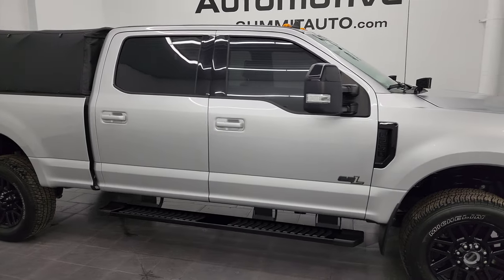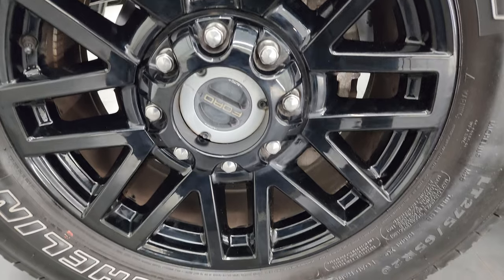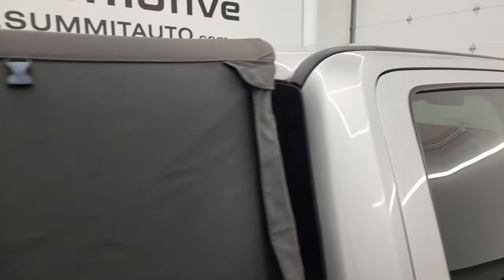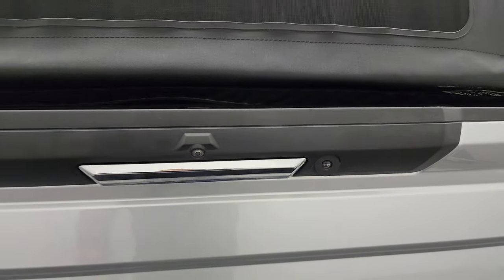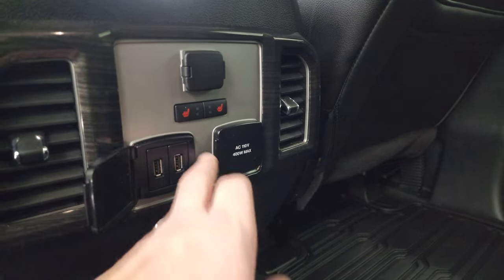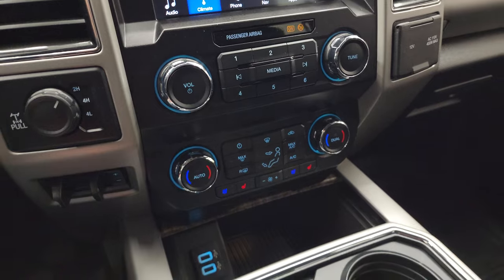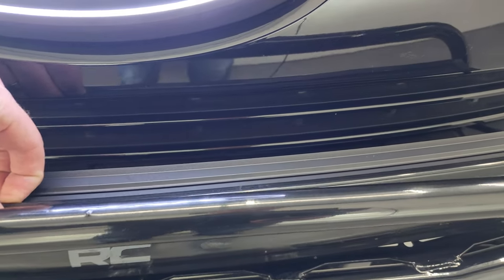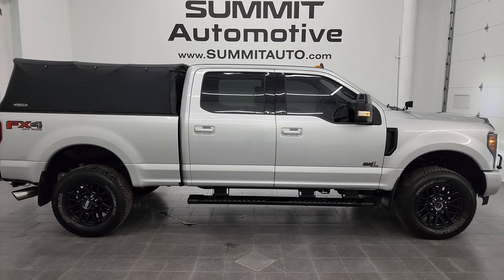2019 FORD F250 LARIAT SPORT 6.2L V8 INGOT SILVER SOFTTOP 4K WALKAROUND 13518Z SOLD!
This 2019 FORD F250 LARIAT SPORT V8 GASSER IN INGOT SILVER METALLIC FOR SALE IN FOND DU LAC OSHKOSH WISCONSIN 54935 is the vehicle we did walk around review of today.

Thank you for checking out this video of this 2019 FORD F250 LARIAT SPORT V8 GASSER IN INGOT SILVER METALLIC FOR SALE IN FOND DU LAC OSHKOSH WISCONSIN 54935

STOCK: 13518Z
PRICE: $58,999
MILES: 20,865
MAKE: FORD
MODEL: F250
VIN: 1FT7W2B60KEG36286
LOCATION: FOND DU LAC OSHKOSH WISCONSIN, 54937 TRUCKS ON 41

1 OWNER! CLEAN TITLE HISTORY! CLEAN CARFAX! 6.2 Liter V8 SOHC Engine with Flex fuel capabilities E85, 385 Horsepower, Full Four Door Crew Cab, Short Box 6 1/2 Foot Shortbox, Lariat Sport Package, 6 Speed Automatic Transmission with Optional Manual Tap Shift, Turn Dial 4x4 Four Wheel Drive 4WD, FX4 Offroad Suspension Package, Factory GPS Navigation System, Reverse Backup Camera Rearview Camera, Non Smoker, Dual Power Air Conditioned Ventilated and Heated Seats, Black Ebony Leather Seats, Bucket Seats, Memory Driver's Seat, 2nd Row Heated Seats, Truck Cap Topper, MBRP Performance Exhaust, Full Towing Package with Receiver Trailer Hitch, Wiring and Transmission Cooler Tow Package, 6 Upfitter Switches, Factory Brake Controller, Powerscope Tow Power Mirrors that Power Telescope and Power Fold in with Built-in Directional Signals, Advancetrac with Roll Stability Control Traction Control, HDC Hill Decent Control, 3.73 Gears wih Electronic Limited Slip Differential, Michelin LTX AT LT275/65 R20 Tires, 20 Inch Rims Premium Wheels, Painted Alloy Rims Premium Wheels, Four Wheel Disc Brakes, Factory Painted Stepbars, Spray-in Bedliner, Bedmat, Bedrail Covers, Clearance Lights, LED Bed Lighting, LED Fog Lights, LED Headlights, LED Running Lights, Securicode Driver Side Doorcode Keyless Entry, Locking Tailgate, Tailgate Step Assist Manstep, Chrome Tipped Exhaust, Bug Shield, AM / FM Radio Tuner, Sirius/XM Satellite Radio Capabilities Sirius / XM, Sync 8" Touchcreen Radio, B&O Premium Sound System, Microsoft SYNC System with Bluetooth, Hands-Free Audio System Blue Tooth, Android Auto Compatible, Apple Car Play Compatible, Factory Subwoofer, USB Jack Portable Audio Connection, Keyless Entry with Factory Remote Start, Power Sliding Rear Window Rear Window Defroster, Adjustable Height Seatbelts, Driver and Passenger Front Air Bags, L.A.T.C.H. Child Safety System, Side Curtain Air Bags SRS Safety Restraint System, Multi-Function Steering Wheel Controls, Compass, Outside Temperature Display and Mileage Display, Dual Multi-Zone Climate Control , Power Adjustable Pedals, Factory All Weather Floormats, Storage Compartment Under Rear Seats, Woodgrain Dash And Door Trim, Air Conditioning AC, Cruise Control, Power Locks, Power Windows, Automatic Headlights Autolamp, Tilt/Telescope Steering Wheel, 110V / 400W Auxiliary Power Outlet, 5 Year / 60,000 Mile Remaining Powertrain Factory Warranty, Whichever comes first, Ingot Silver Metallic, ONE OWNER! CLEAN AUTOCHECK! Very very clean inside and out! This is one of the sharpest 2019 Ford F250 crewcab shortbox 3/4 ton gas trucks on our lot! Make your move before this super clean 4wd is gone!

STOCK: 13518Z
PRICE: $58,999
MILES: 20,865
MAKE: FORD
MODEL: F250
VIN: 1FT7W2B60KEG36286